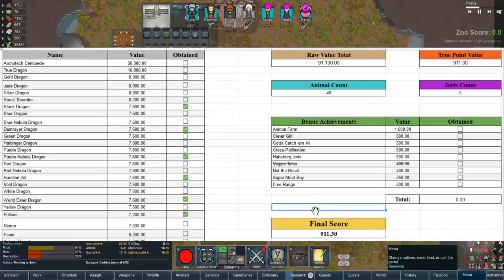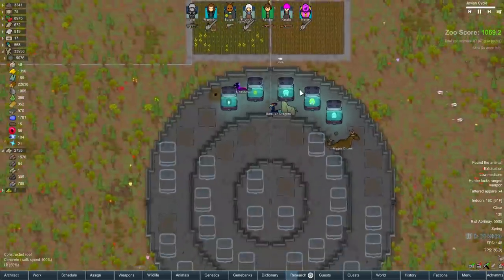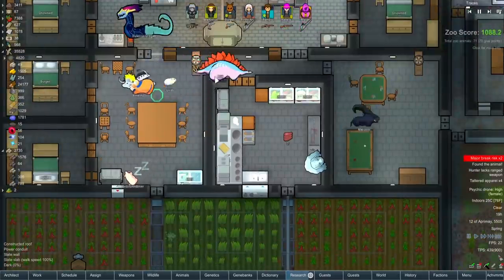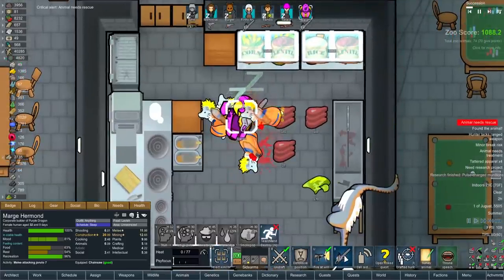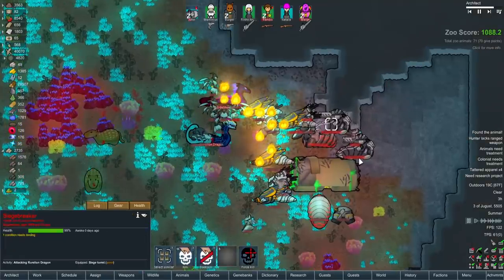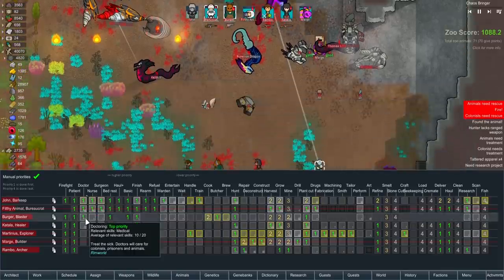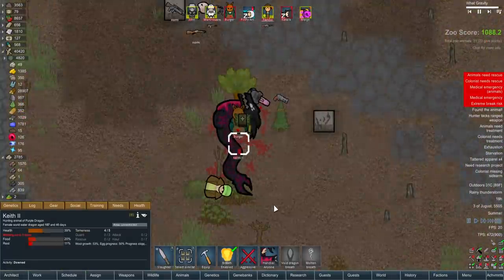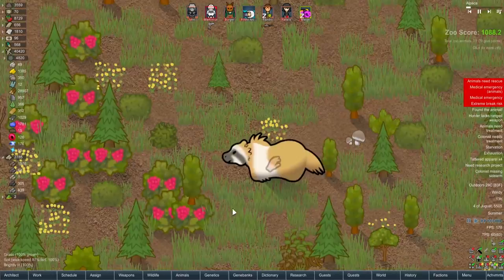Marge Opens Up Cataphracts and Mechanoids Like Tin Cans | Rimworld: Jorassic Park #11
Following the bankruptcy of his overly ambitious Dinosaur park, John Hermond starts a new business venture with an experienced museum curator and hoarder of things Martinius Lastname.

Together, alongside head builder Large Marge, the three seek to collect, horde, and exploit whatever animal, creature, or crossbreed they can for profit and kleptomaniacal pleasure.

=== Mod Info ===

Please note, not all mods are listed below due to Youtube description limits, please head to the workshop page for a full list of mods and credits!

The Joris Experience, Genetic Rim, Alpha Animals, Smart Speed, RimBees, Magical Menagerie

Anima Animals
Created by xrushha

Animal Genetics
Created by gregorycu

[RWY]Dragon's Descent: Void Dwellers
Created by Ravvy

Animal Cages
Created by ZzZombo

Neutrolope
Created by Babo

Erin's Decorations
Created by Erin

Achtung!, Camera+, Careful Raids, Harmony

Anima Animals

Created by xrushha

Dub's Paint Shop, Dubs Break Mod, Dubs Mint Menus, Dubs Performance Analyzer, Dubs Skylights

Animal Tab, Area Unlocker, Blueprints, Mod Manager, Pharmacist

[FSF] Complex Jobs, [FSF] No Default Shelf Storage

[HLX] ReGrowth - Wasteland

Forsakens: Fauna
Created by Kikohi

Call of Cthulhu - Cosmic Horrors (Continued)

Sometimes Raids Go Wrong, Ugh You Got Me

Graphics Settings - Fix Your Textures!

AnimalHarvestingSpot (Continued), Ivory and Jade Carving (Continued)

WeaponsTab
Created by MattTheWaz

Architect Expanded - Fences, ToolBox
Created by Nif

BioReactor
Created by NukaFrog

Dragon's Descent
Created by Onyxae

Elders Faction
Created by xrushha

Vanilla Expanded
Created by Oskar Potocki et al.

Animals are fun: recreational animal interactions

[Ry]Draw a bead, [Ry]Rimcraft Animals

Created by Ryflamer

MorrowRim - Just the Animals
Created by SirMashedPotato

JecsTools (Unofficial)
Created by lbmaian

Animal Dictionary
Created by Udon

Defensive Positions, HugsLib, Allow Tool

KEP:Toolbox Bionics
Created by Kriptobaam

StarWars Animal Collection
Created by Vegito BLACK

Pawnmorpher
Created by Yap

Created by Ykara

Frilleus, Kyulen - NinetailFox
Created by [KOR]Bichang

H.C_AnimalReskins_Complete

Created by [Kor] HellCross

VGP Garden Resources, VGP Vegetable Garden

D9 Framework, Quality Cooldown

Created by dninemfive

RuntimeGC Unofficial 1.2 Fork
Created by CaptainPootis

Equiums Storytellers
Created by hauvega

Animals Logic, My Little Planet

RocketMan - Performance Mod

Created by AmusedSaucer

ResearchPal - Forked
Created by VinaLx

Prosthetic No Missing Body Parts
Created by respawn

Giddy-up!, Dual Wield, RunAndGun, Search and Destroy

Dinosauria
Created by spincrus

Statue of Animal[1.0-1.2], Statue of Colonist

More Furniture [1.1 + 1.2]
Created by wofl

 === Links ===

=== Music Credits ===